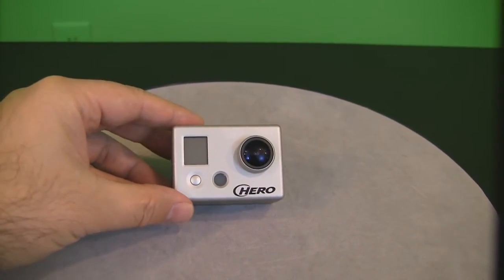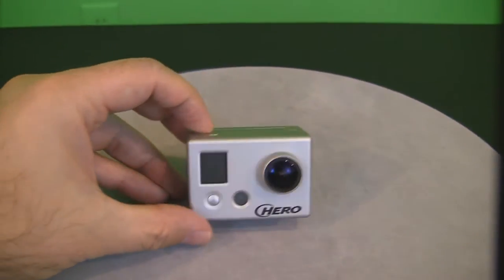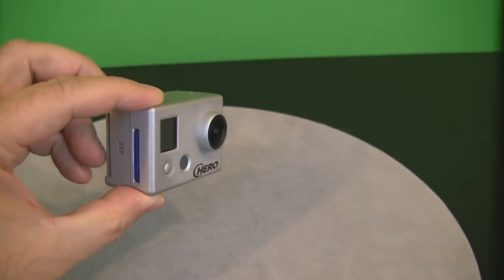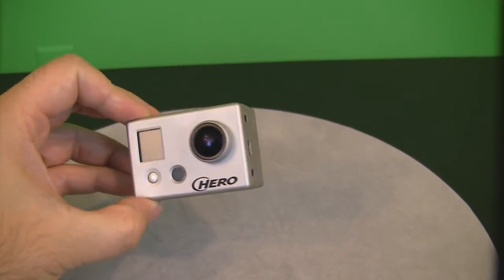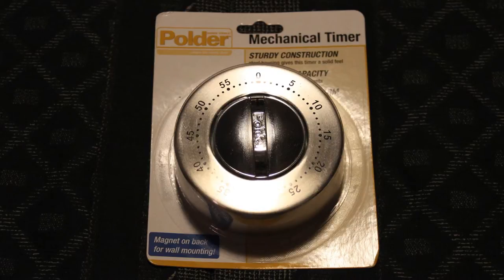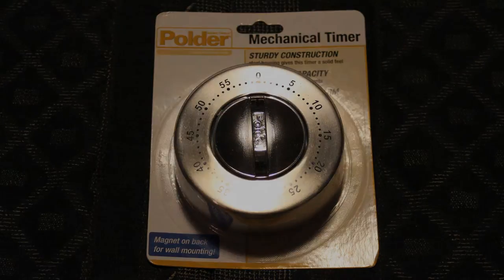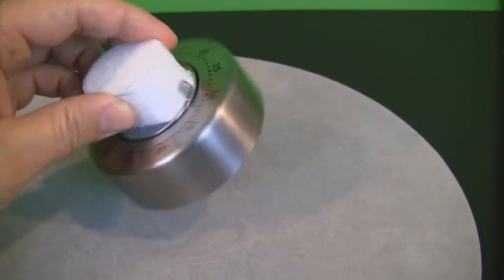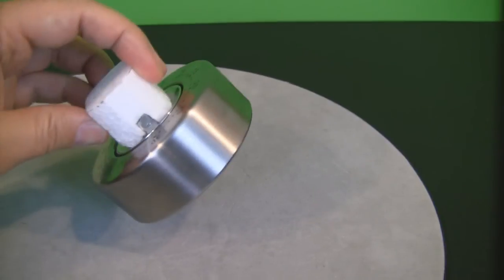GoPro Egg Timer Auto-Pan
Quick video on using an Egg or Kitchen  Timer for Auto-Pan Time-Lapse with a GoPro Hero HD Camera.

Link to GoPro HD Camera:

GoPro Hero HD - Go Pro - Time-Lapse - Time Lapse - Egg Timer - Kitchen Timer